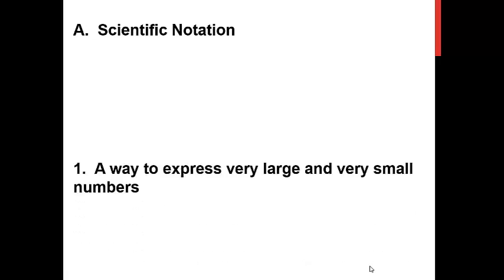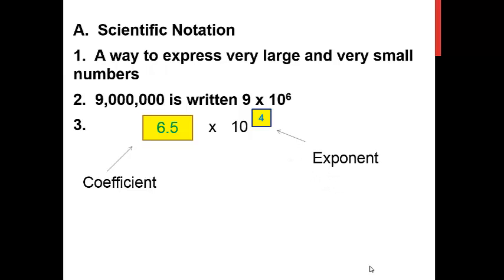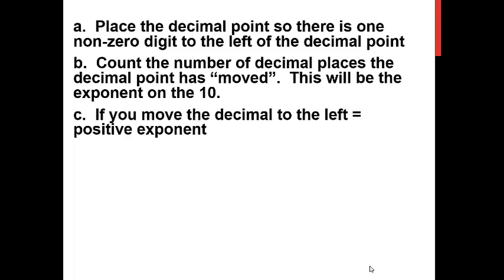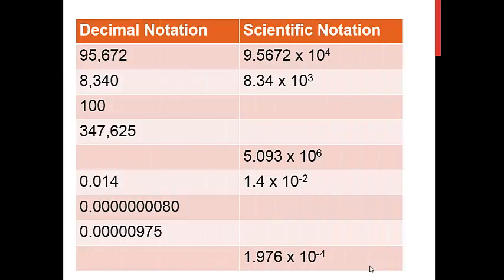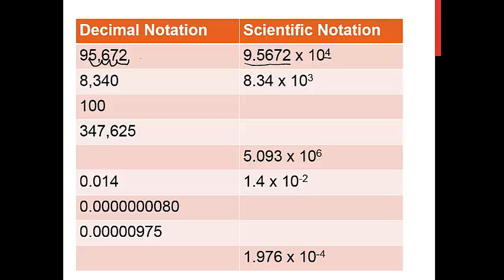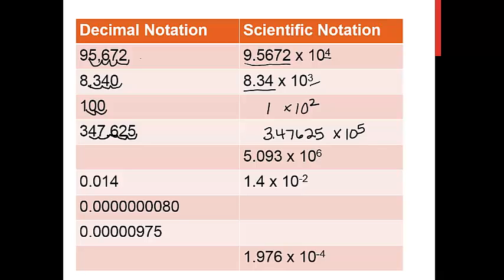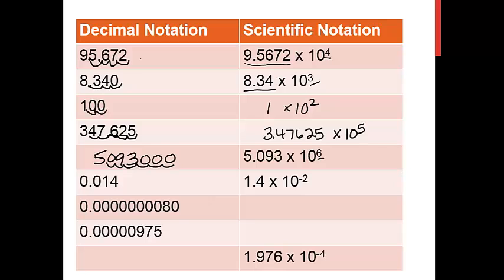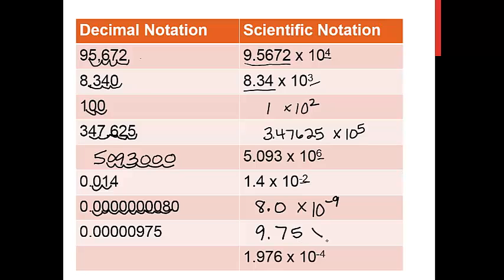Chem Sci Notation Video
This video will explain what scientific notation is and how to convert between standard and scientific notation.